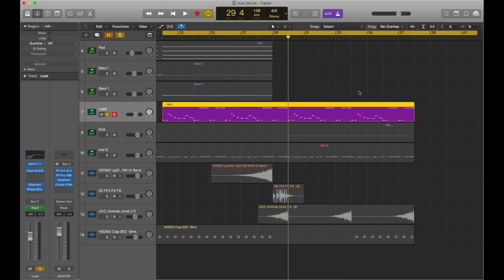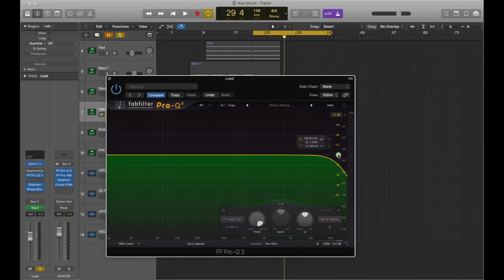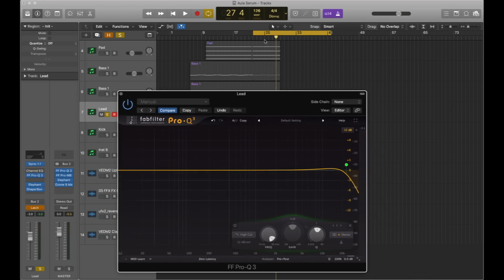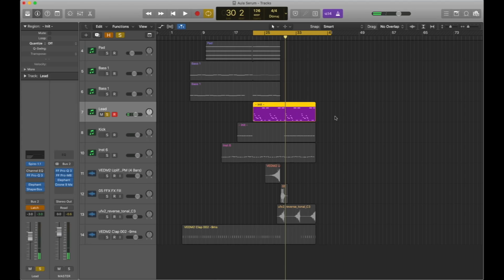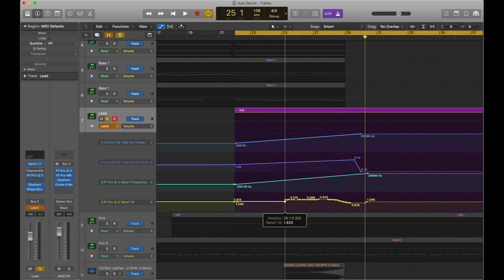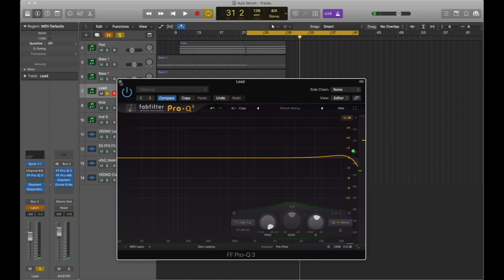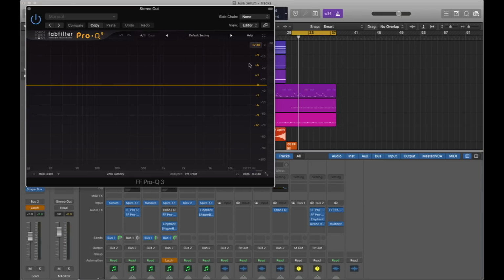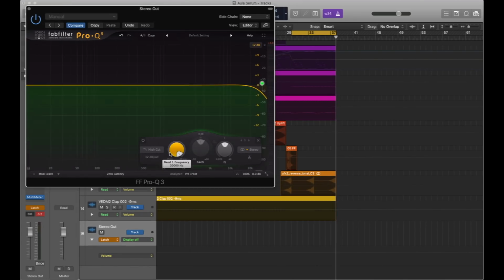How to Coffin Meme Filter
A filter class, showing how the electronic music filter works, using the Coffin Meme song.